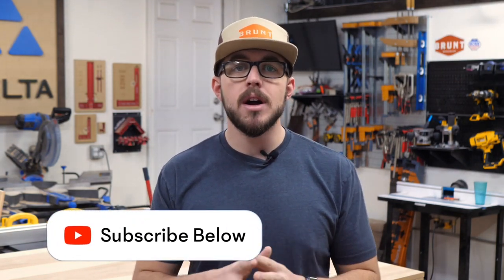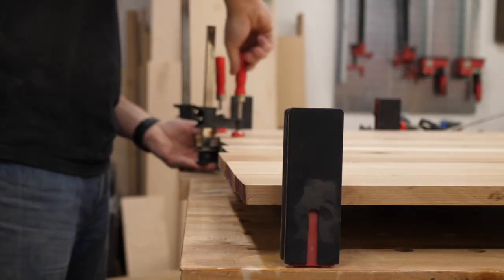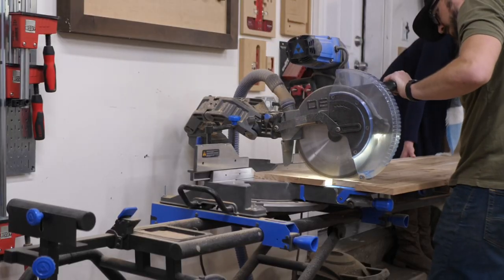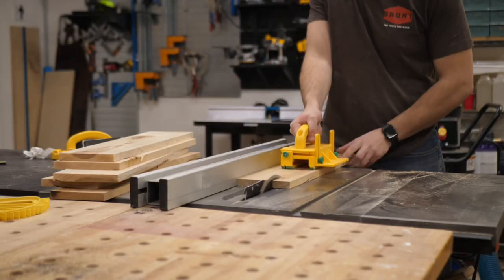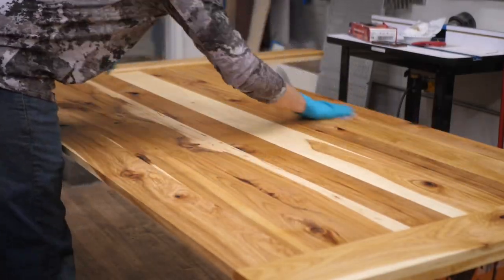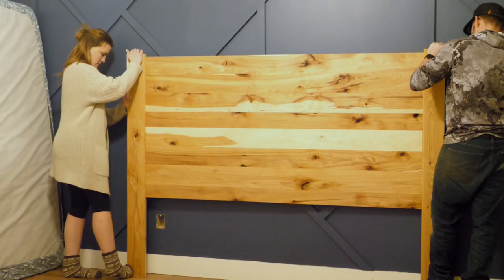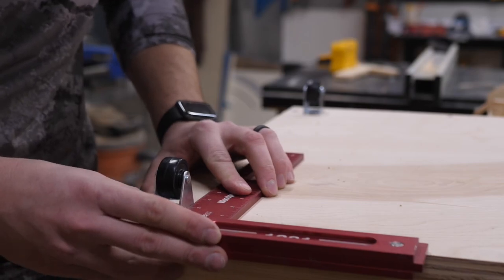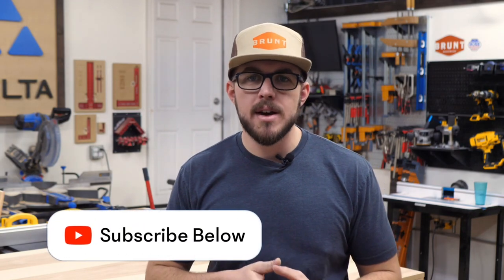Simple Modern Bed with Storage - Bedroom Makeover #1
This is the first video our Bedroom Makeover series!

We needed a new bed, so I designed our new bed to be simple with clean lines and storage. Full plans on my website! (Coming Soon!)

FREE PDF PLANS!!

Delta Cruzer Miter Saw

Delta 10” Tile Saw Cruzer

Delta Table Saw 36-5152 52” Cut

Delta Drill Press 18-900L

Delta Band Saw

Delta 1.5hp Dust Collector

ESAB Rebel 215ic EMP

Armor Tool Clamps

Armor Tool Workbench

Dewalt 13” Planer

Grizzly 8” Jointer

Wall Control Organization

Kreg Jig Foreman

Bora Lumber Rack

Bora Speedhorses

Bessey Parallel Clamps

Bora Parallel Clamps

Wen Air Filtration